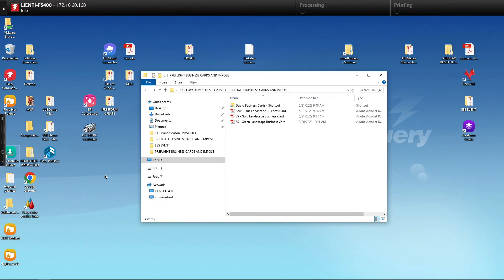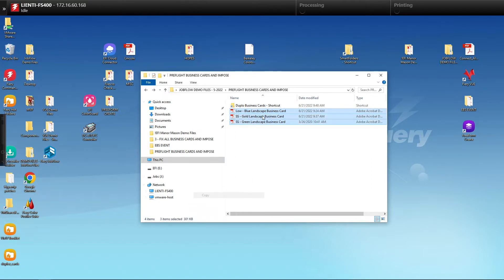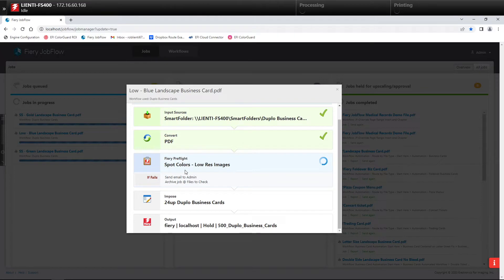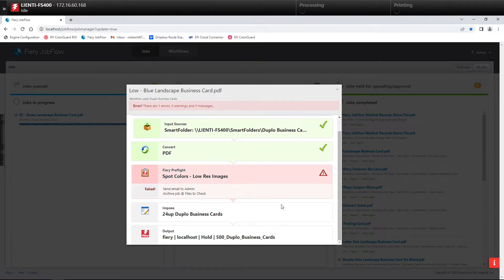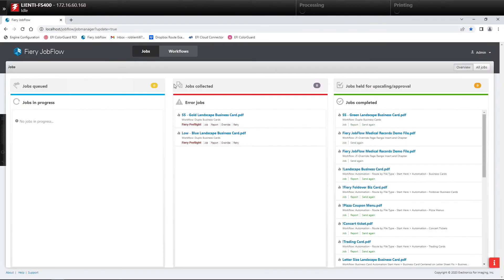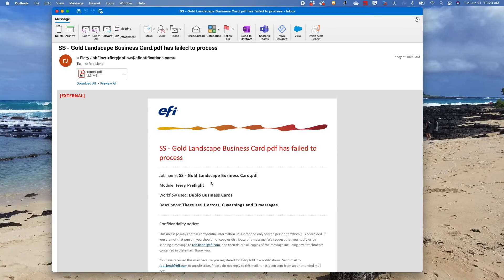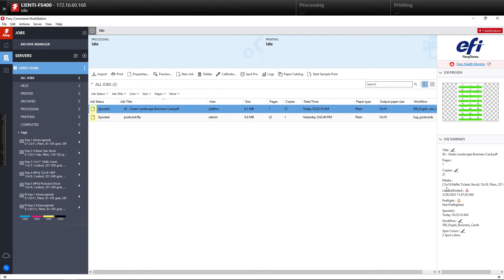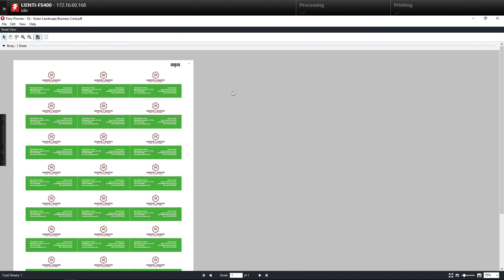Fiery Friday - Preflight & Imposition Automation with Fiery JobFlow Base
In this edition of Fiery Friday you will learn how to automate redundant preflighting, imposition and job ticketing processes using Fiery JobFlow Base. This standard application is available on all Fiery External Print Servers and is another example of the tools available on a Fiery to help reduce labor costs and waste.